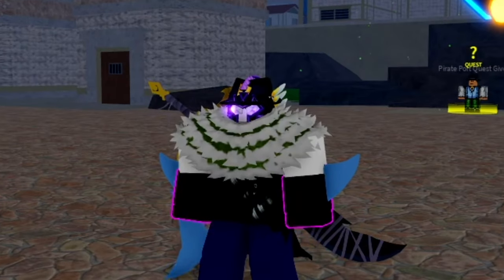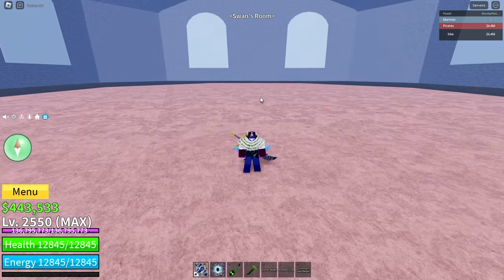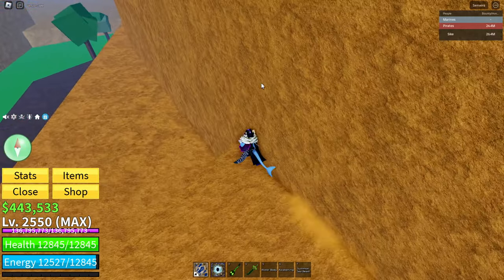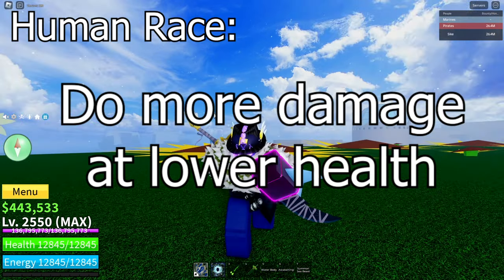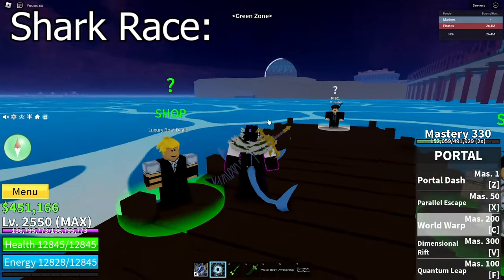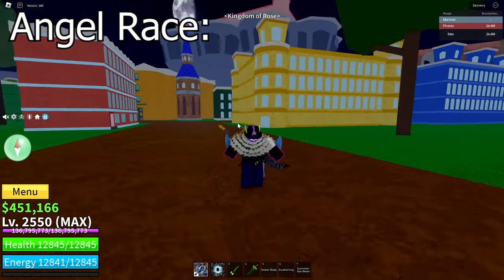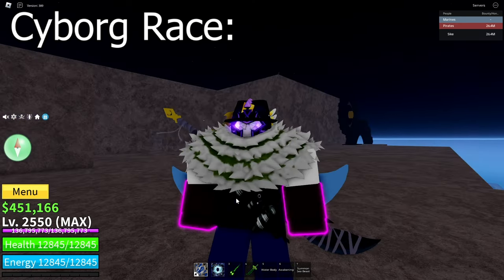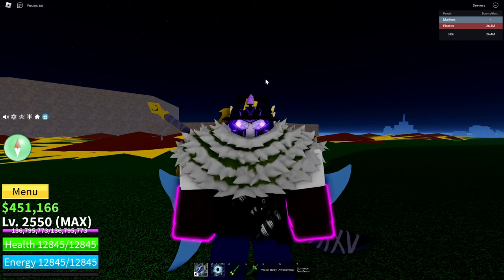How To Get EVERY Race V3 In Blox Fruits! 2024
FULL GUIDE! How To Get EVERY Race V3 in 2024!

There are quite a few races in Blox Fruits, which can all be upgraded all the way to V4. This video will show you how to get the race V3 for EVERY race, as well as how to do each of the race V3 quests! The quest range from easy to pretty difficult, so good luck!

0:00 - Intro
0:17 - First Step
0:41 - Second step
1:54 - Third Step
2:38 - Fourth Step
3:04 - Human Quest
3:39 - Mink Quest
4:22 - Shark Quest
5:29 - Angel Quest
6:13 - Ghoul Quest
7:01 - Cyborg Quest
7:52 - Final Step
8:21 - Outro
8:27 - End Screen

ROBLOX MERCH!!!